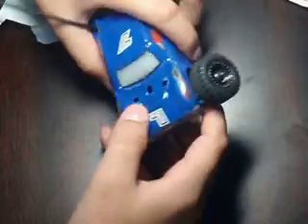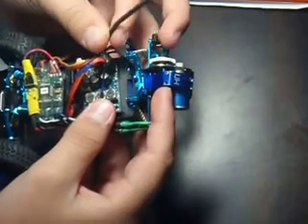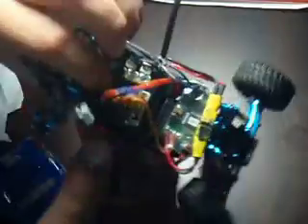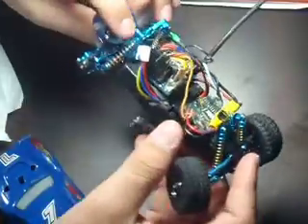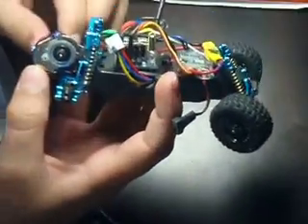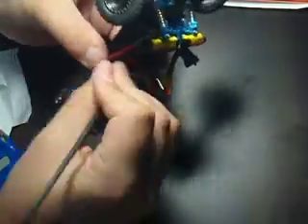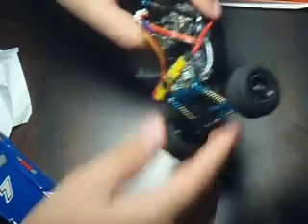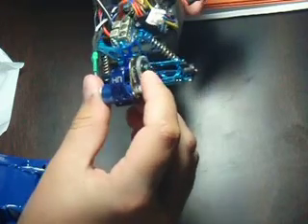micro dt (riving)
Hey my micro dt, please comment!